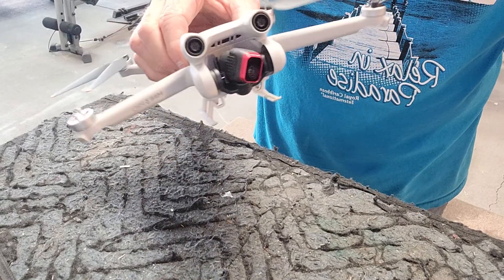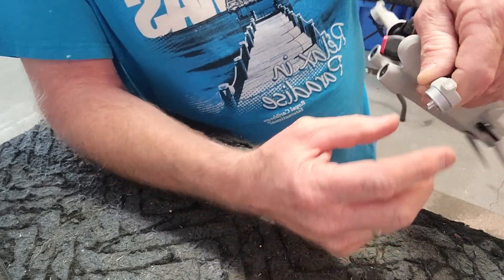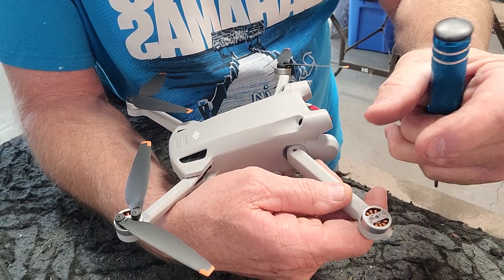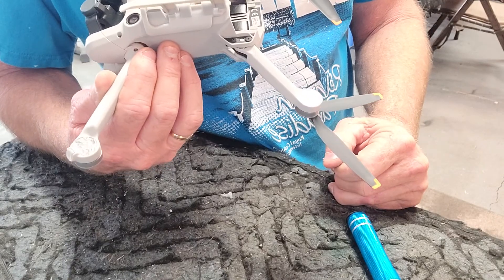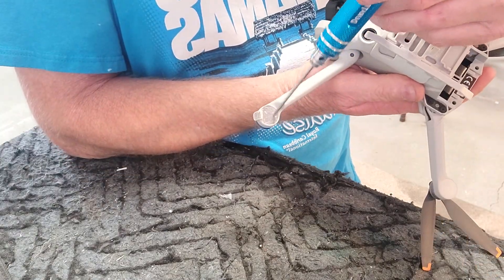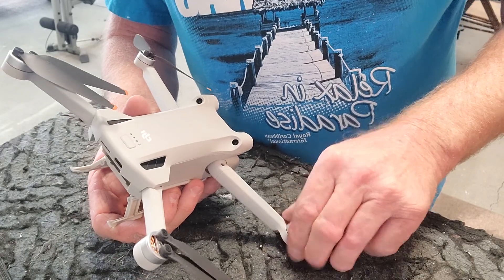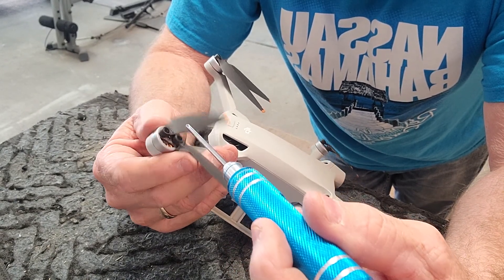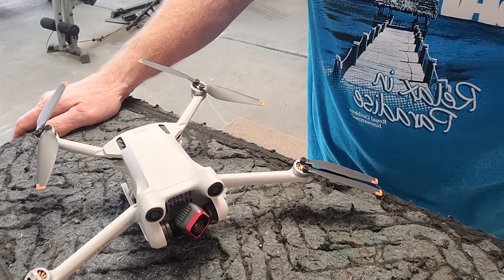DJI MINI 3 PRO motor sticks- possible fix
Is it debris or a poor fir from DJI ?   - how I fixed mine
I am not convinced it is always debris. I think the press fit is inconsistent. You can manipulate the motor slightly and free it up.